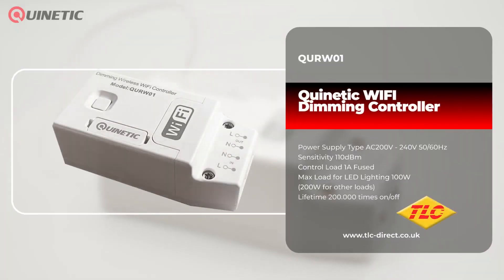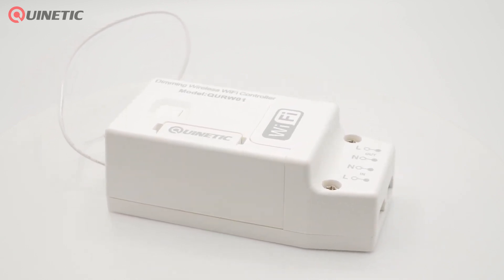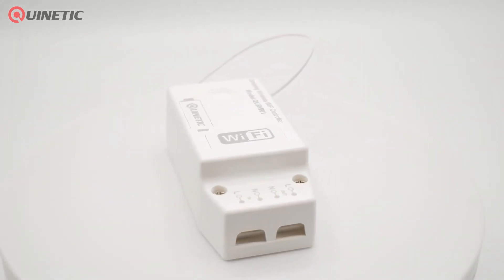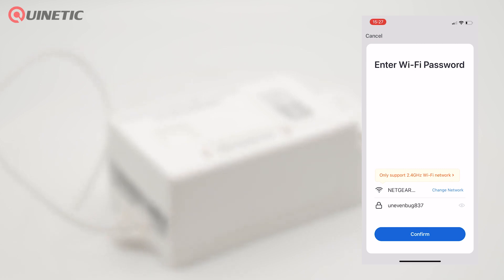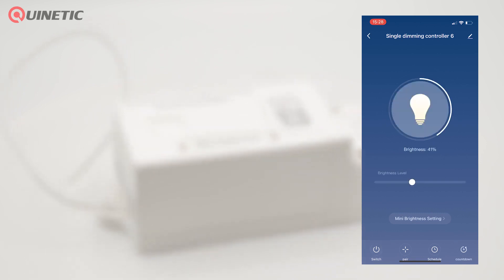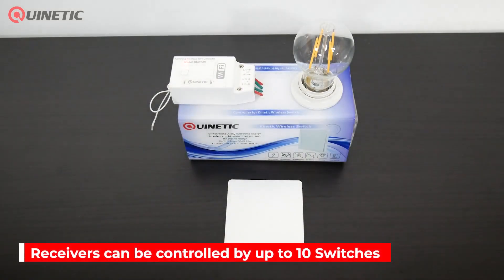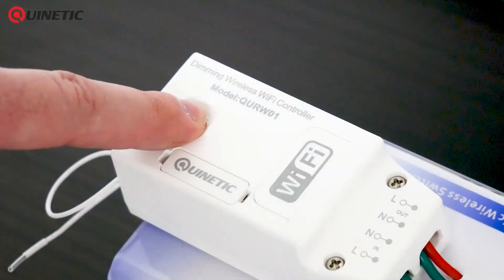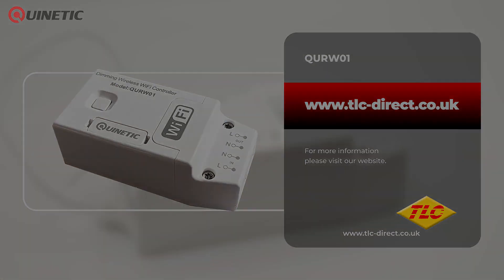Quinetic QURW01 – 1 Amp WiFi Wireless Switch/Dimmer Receiver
The WiFi Quinetic wireless receiving controller with a high-efficiency switching power supply has a wide voltage range with excellent stability and durability.

It can be controlled by a smartphone APP (iPhone and Android) and has a load capacity of 1.0A.

The WiFi wireless receiving controller is equipped with an in-rush current suppression function thus creating a safe and durable product.

Wireless Quinetic energy switch and wireless receiving controller can be paired with any combination: a controller can be controlled by a maximum of 10 separate switches, a switch can pair an unlimited number of controllers.